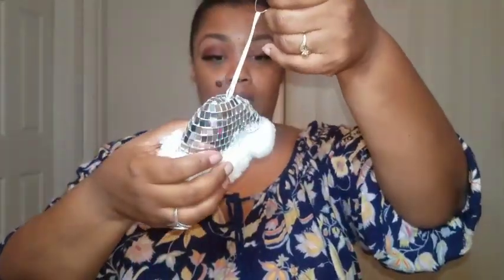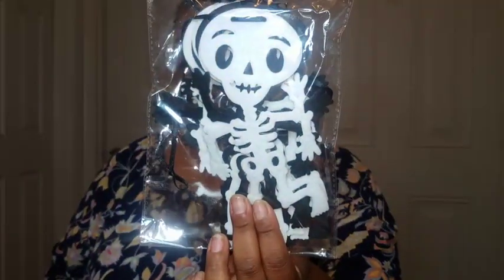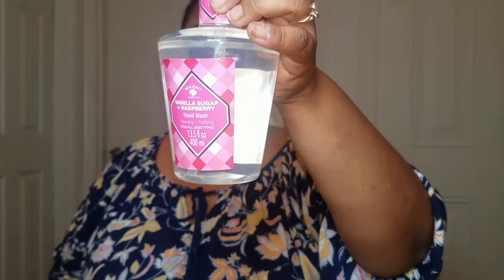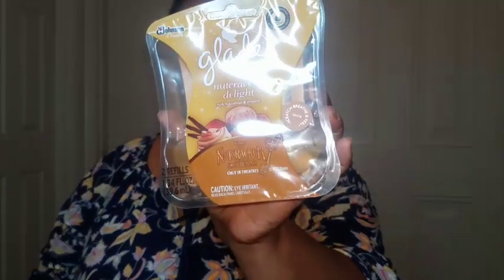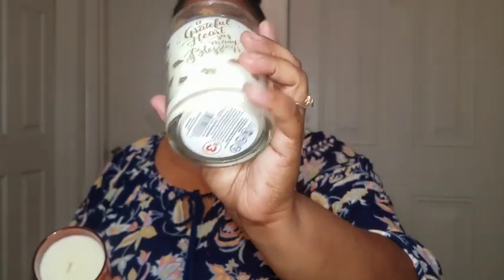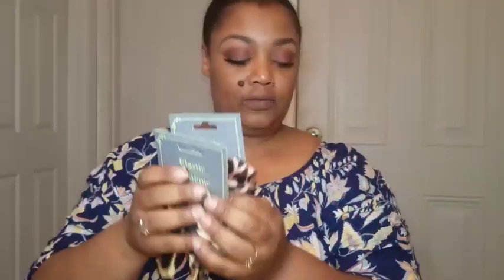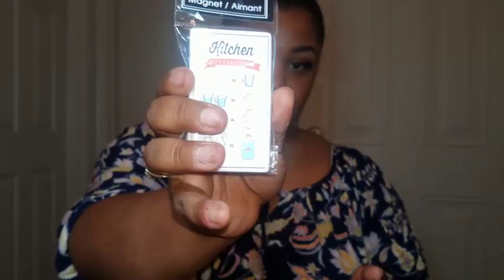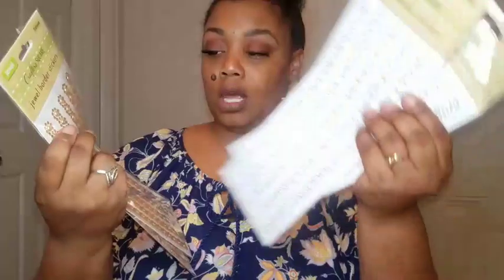Dollar Tree Haul| Oct 3rd | Amazing New Finds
Heyyyyy Fabz  🖐🏽
Come see what I got from the Dollar Tree Store.